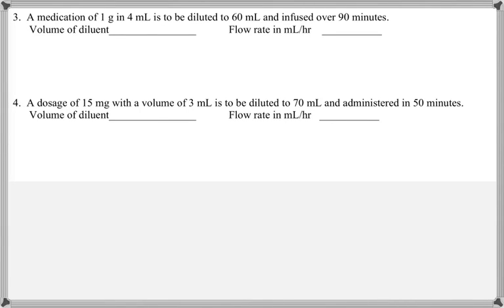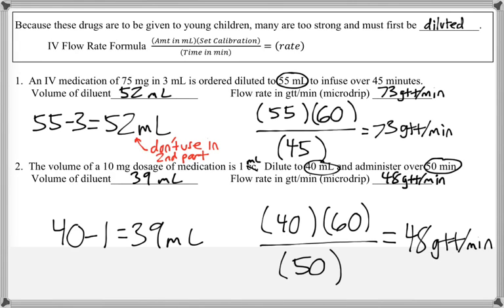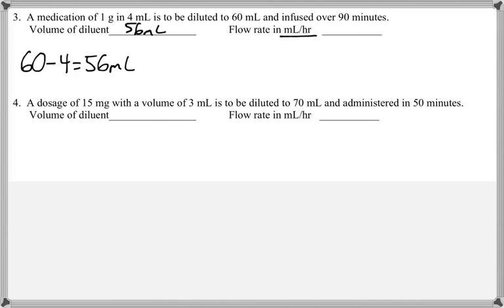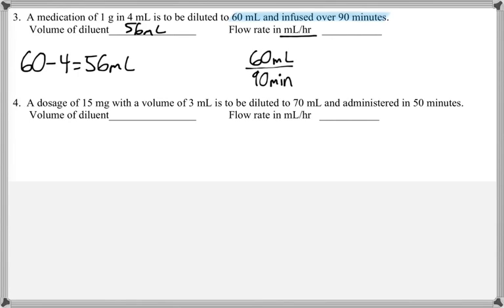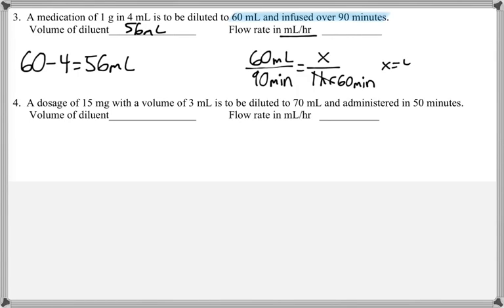Math 117 : Chapter 23 #3 (Math For Allied Health Tutorial : Pediatric IVs)